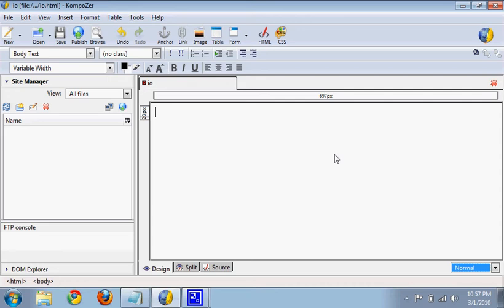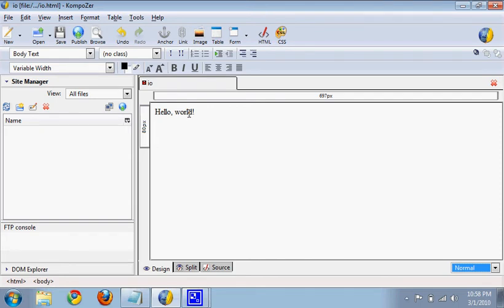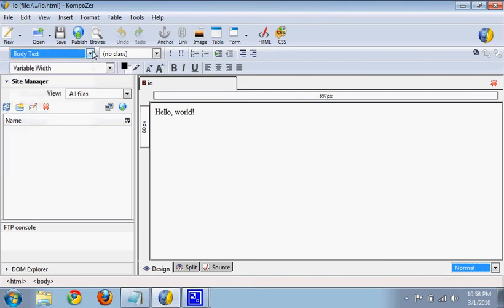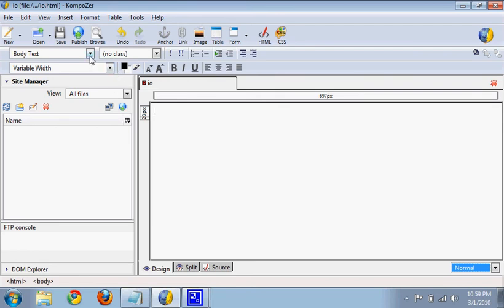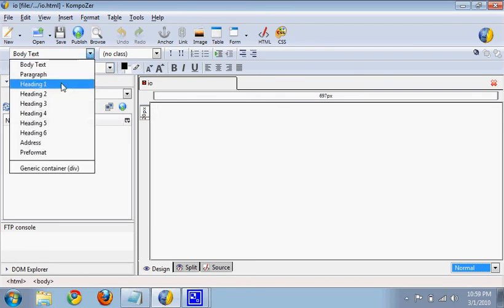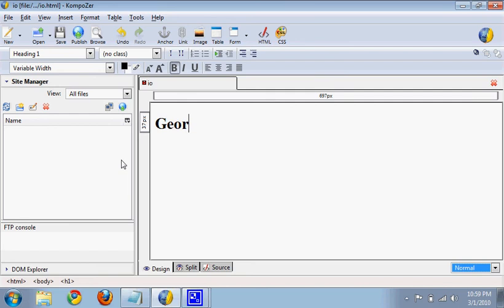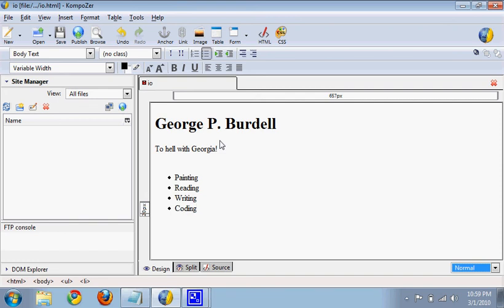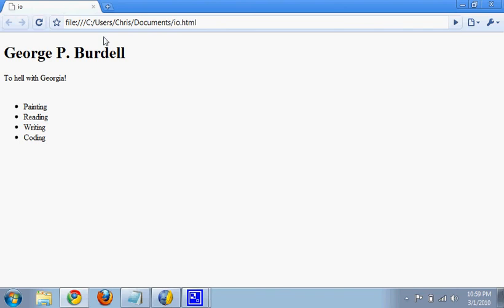Making a Website with KompoZer 2: Creating and Editing Text